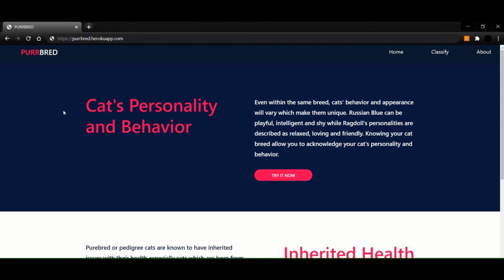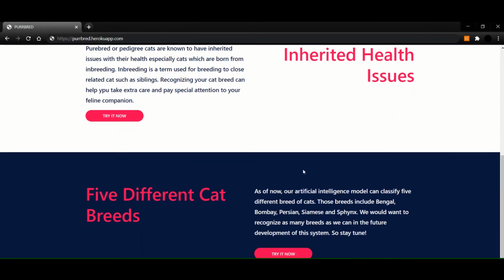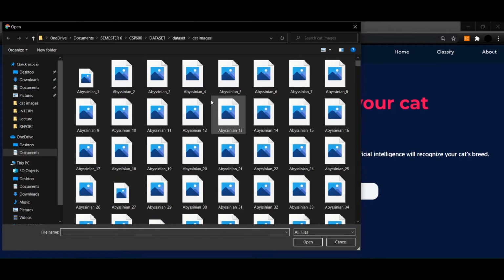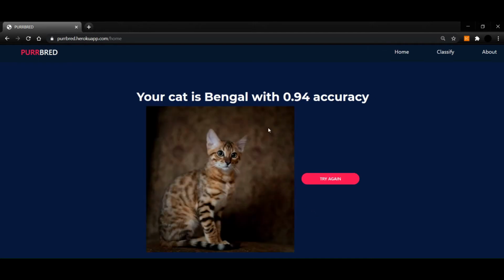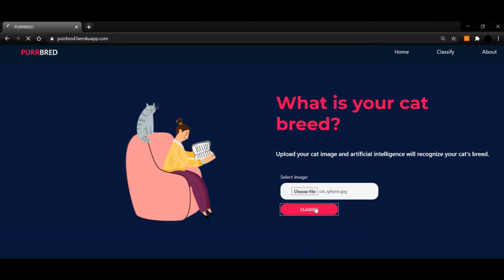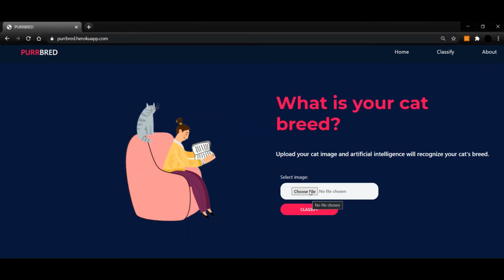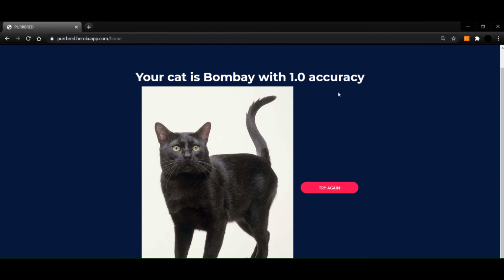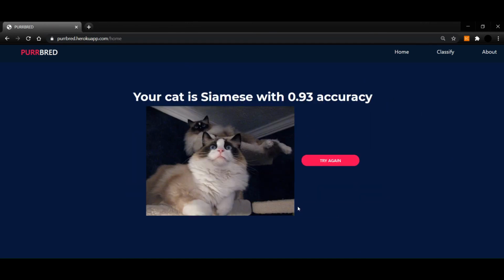Purrbred Demonstration Video - Nurafiqah Mohtar